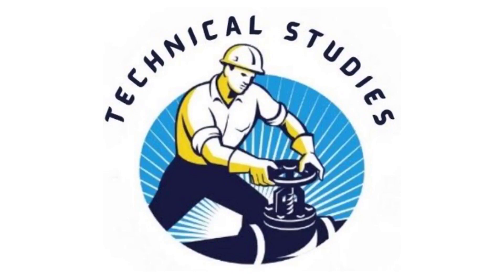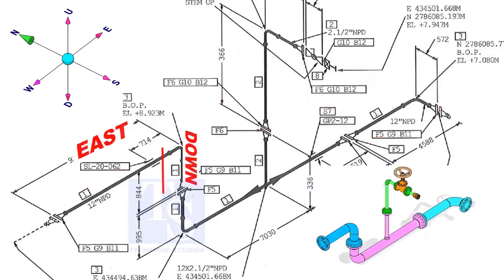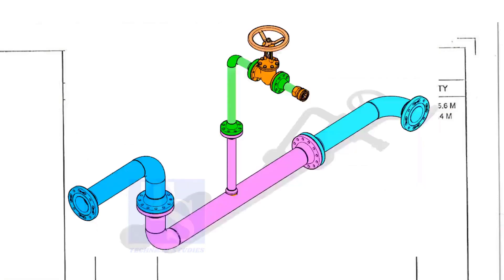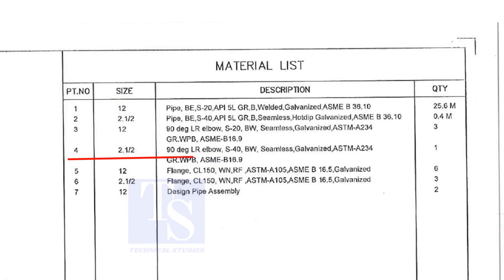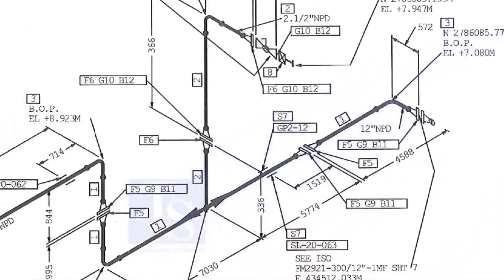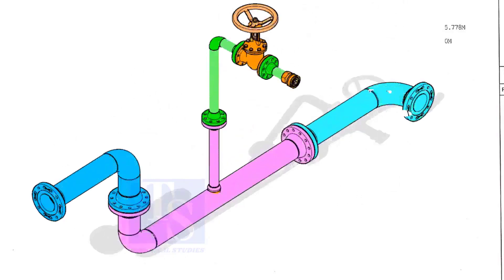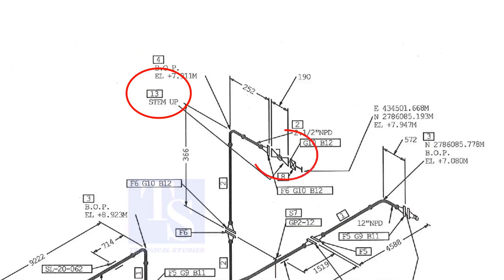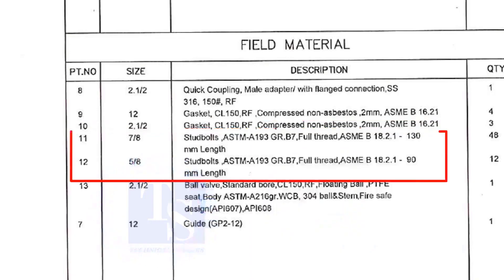How to Read a Piping Isometric Drawing